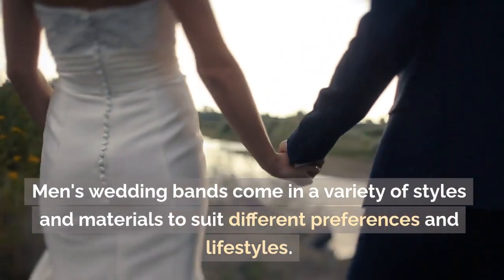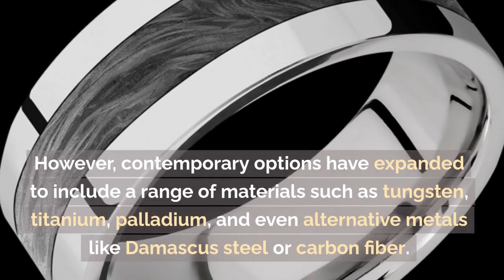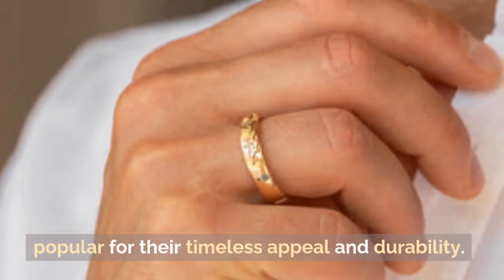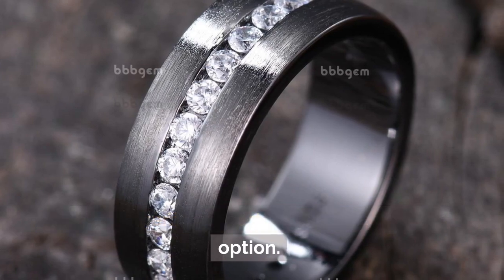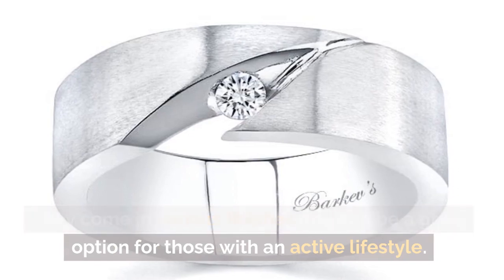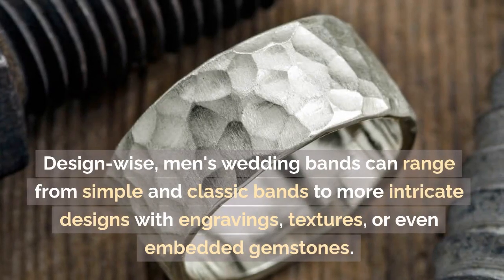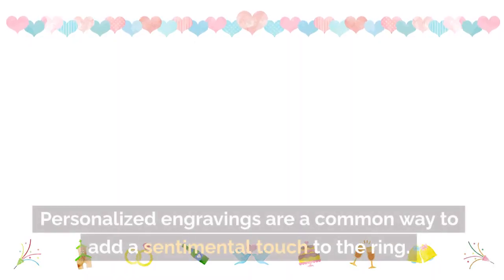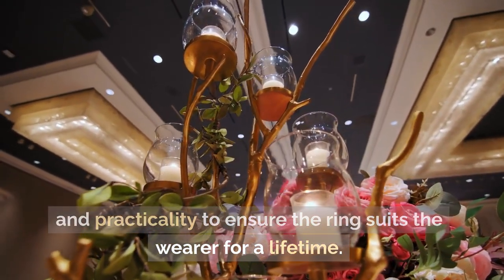Men's Wedding Bands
Related:

Husbands Comparing Wedding Rings
Pros and Cons of Tungsten Rings
How to Choose a Wedding Ring (Type, Size, Fit, Shape)
Men's Wedding Bands - Which Width Is Right For You?
How Strong Is Tungsten Ring? Hydraulic Press Test!
Rings & Their Meaning, Symbolism For Men - What Finger(s) To Wear A Ring